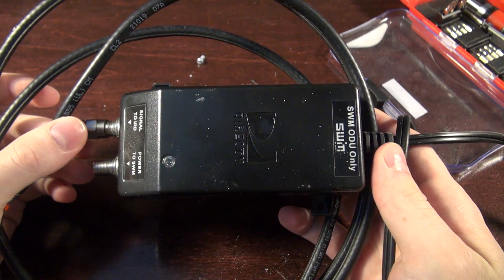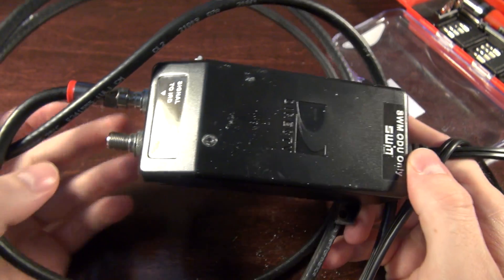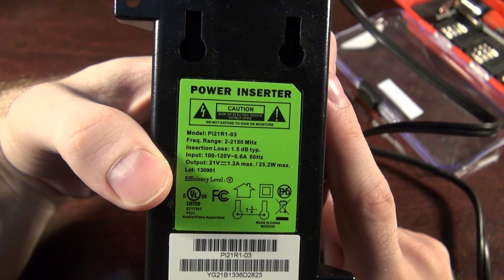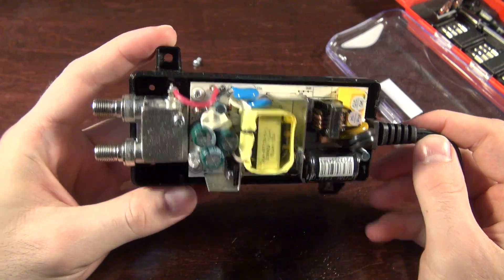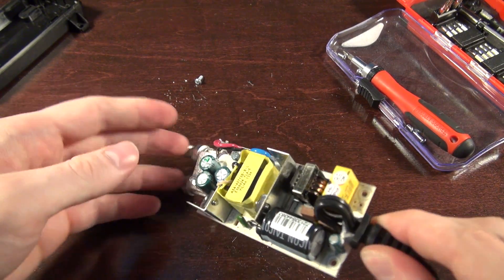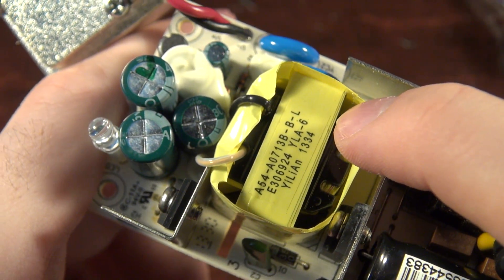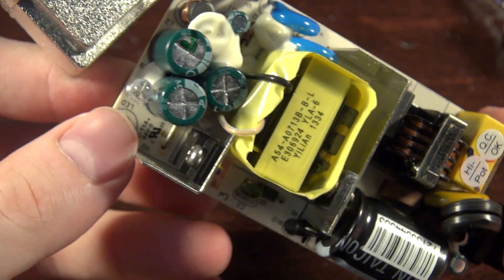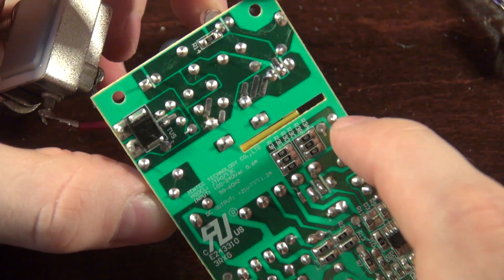Satellite Power Inserter Teardown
Teardown of a device that adds power to coax that goes to a satellite dish on your house. This is a DirectTV model, but the internals are very generic.